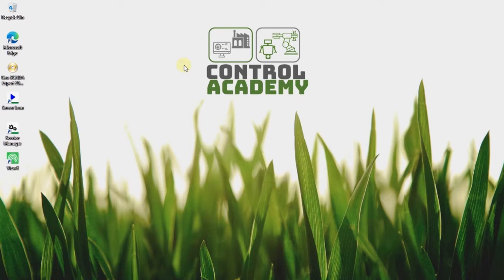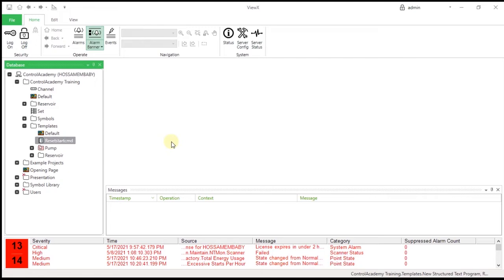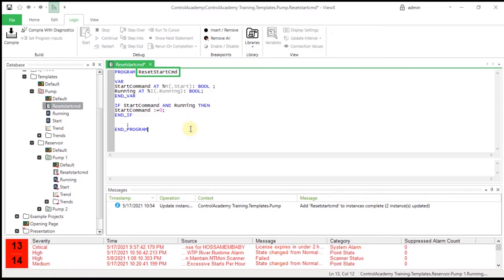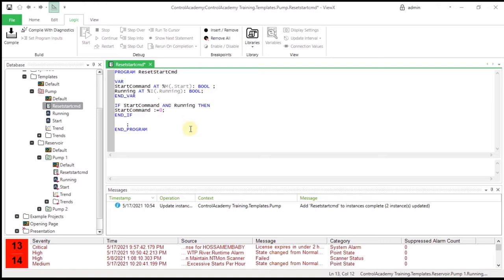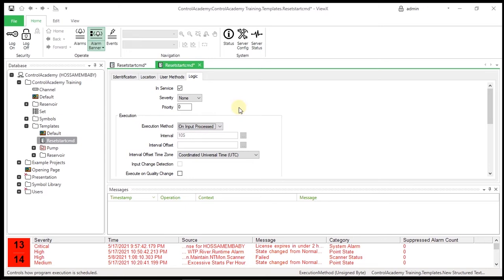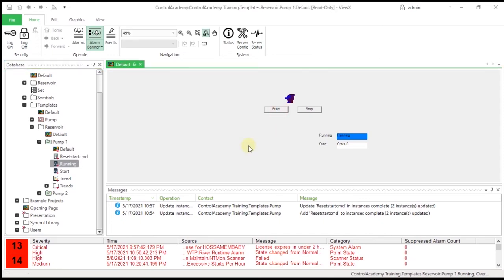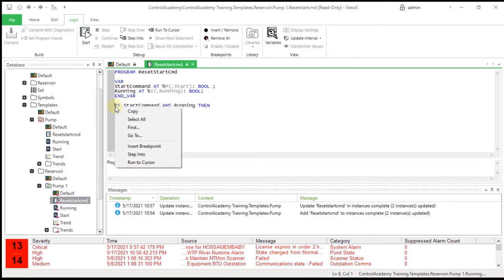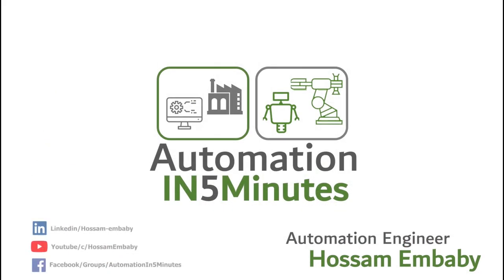12 - Logic | ClearSCADA | الاوتوميشن في خمس دقائق